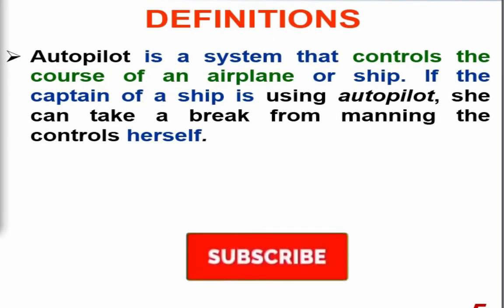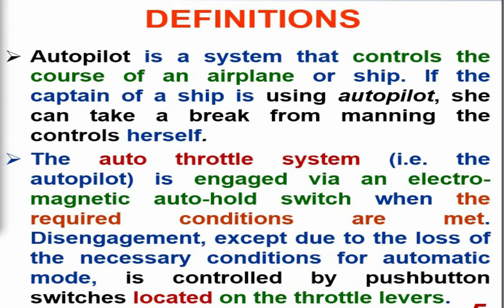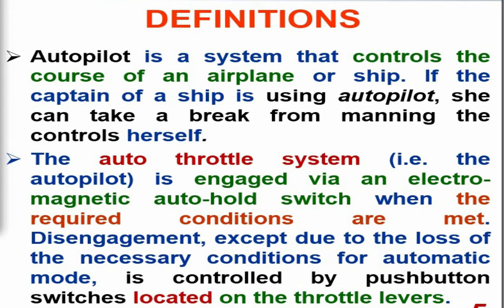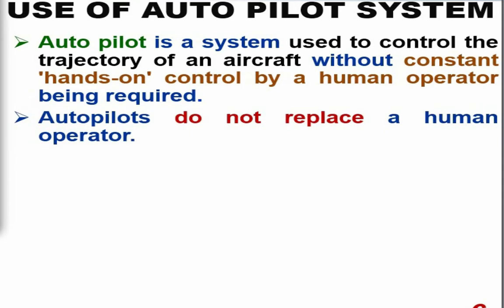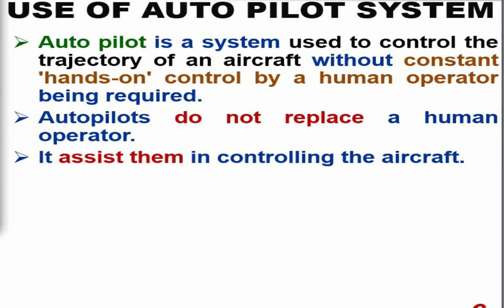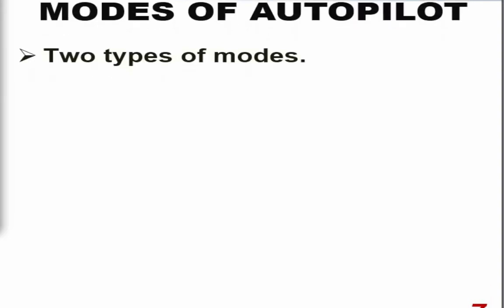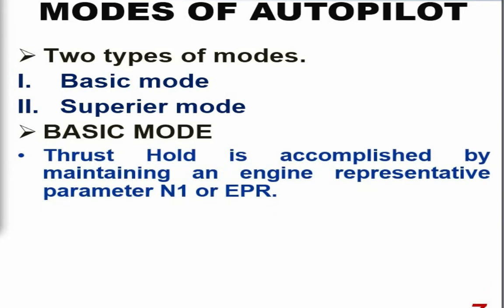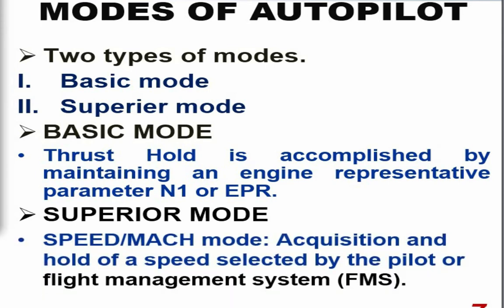Introduction to Autopilot System (Auto Flight, AFCS)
Aircraft fly under many conditions. External conditions can alter the desired flight characteristics of the aircraft. To maintain the desired characteristics of the aircraft, the pilot moves the control surfaces either manually or automatically. Multiple instruments in the cockpit feed vital information to the pilot, who then reacts to get the desired performance or orientate the aircraft in a desired attitude.

In the early days, the system that was used to control the aircraft was called the flight control system (FCS), which was primarily mechanical in nature. By means of cables and pulleys, the control surfaces of the aircraft were given the necessary deflections to control the aircraft.

However, new technologies brought with it the fly-by-wire (FBW) FCS. In this system, electrical signals are sent to the control surfaces. The signals are sent by a device usually called the flight (control) computer (FC/FCC). Nowadays, the term Automatic Flight Control System (AFCS) is more commonly used instead of the older term, automatic pilot, or the shortened version, autopilot.